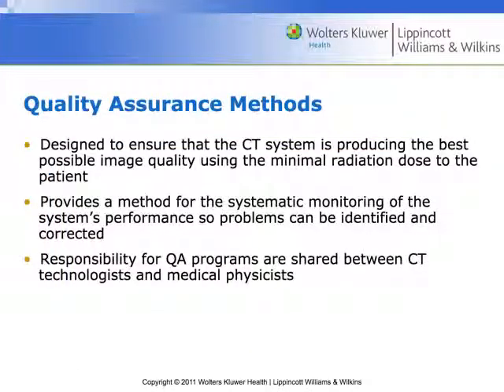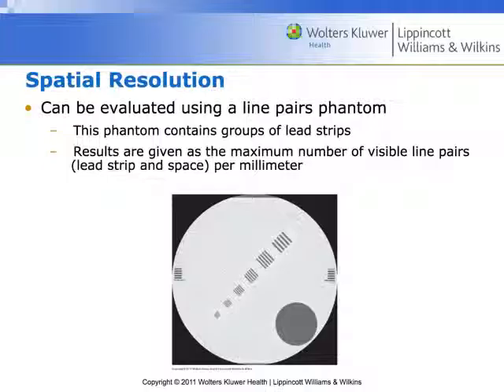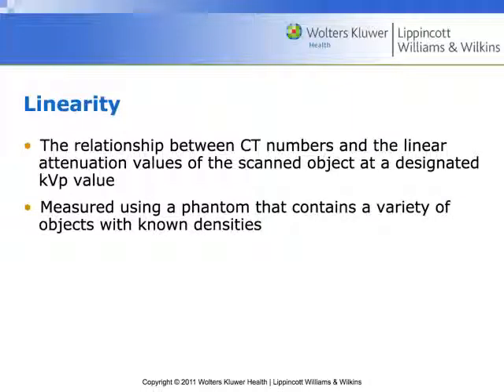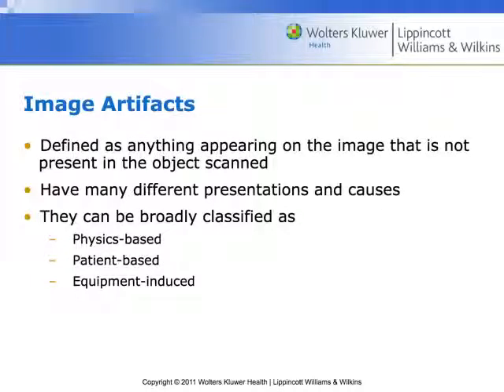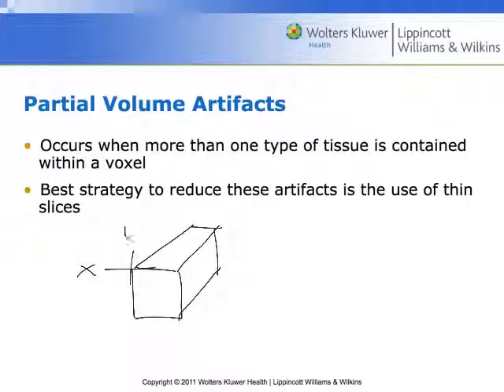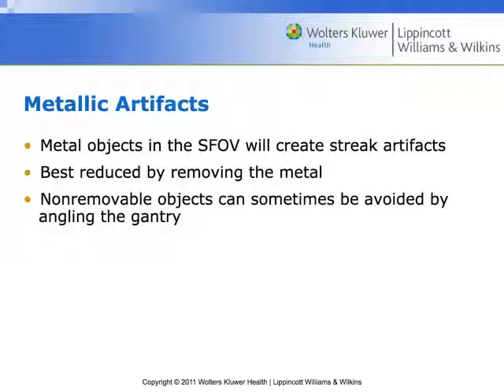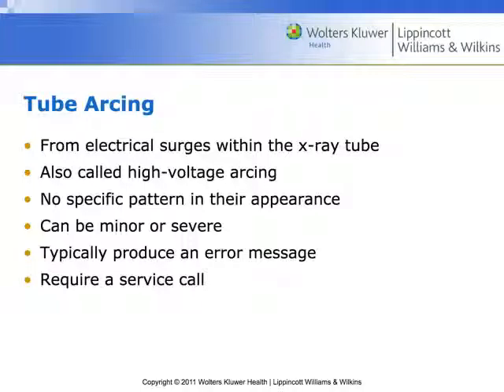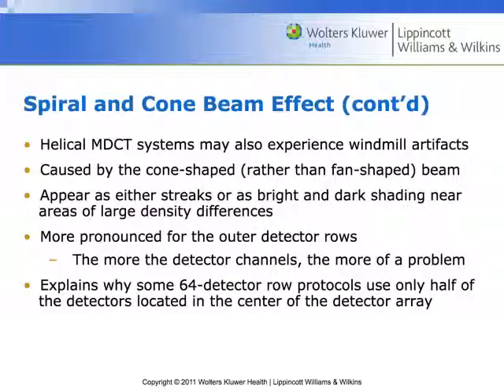RAD 481 - QA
RAD 481 - CT Physics and Instrumentation